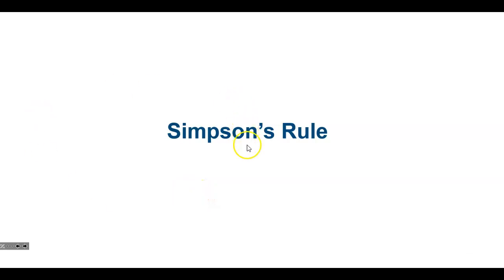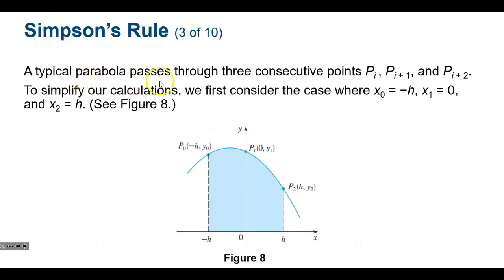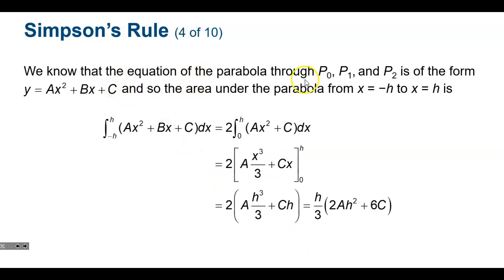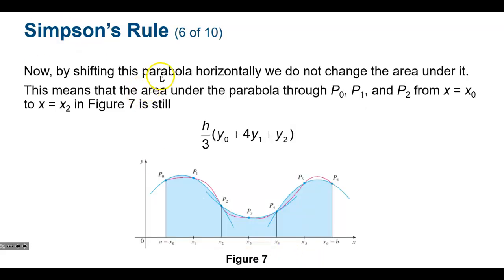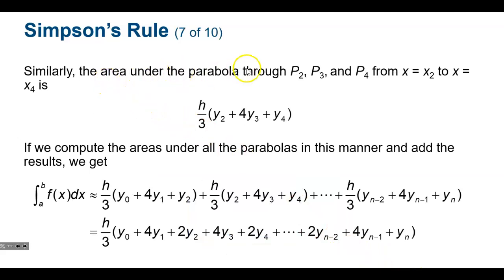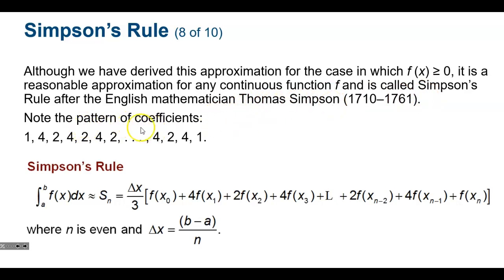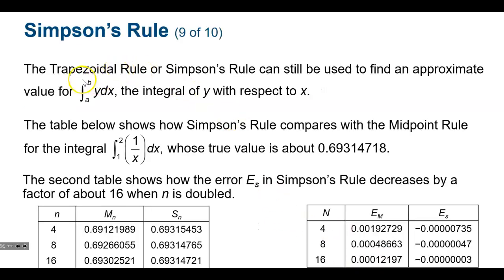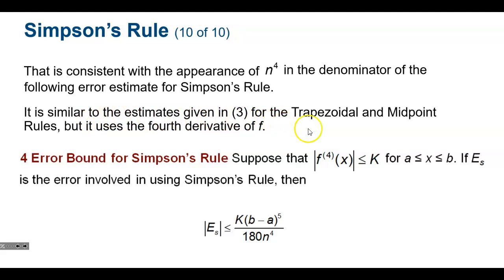5.9 Example Using the Simpson's Rule to Approximate an Integral